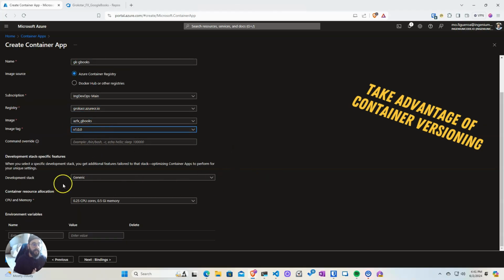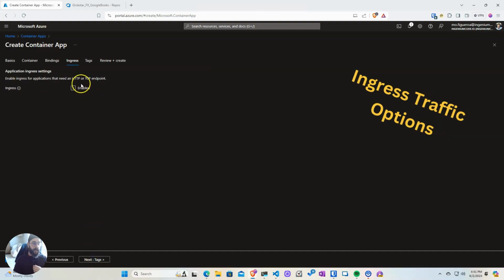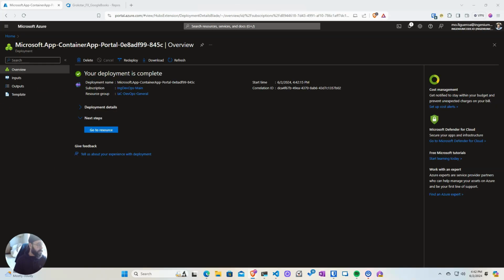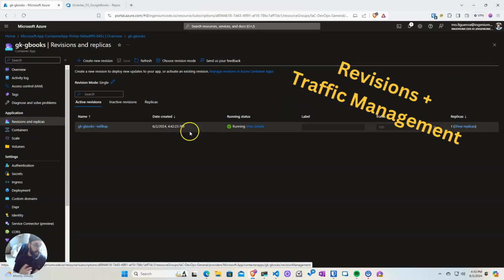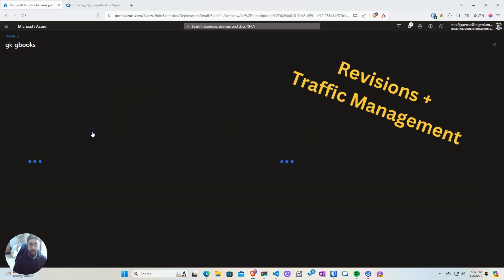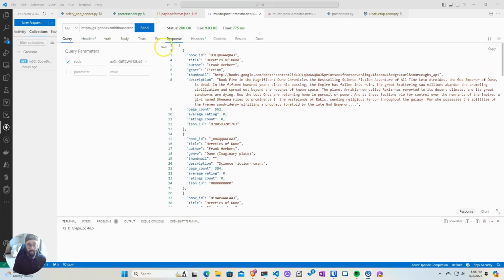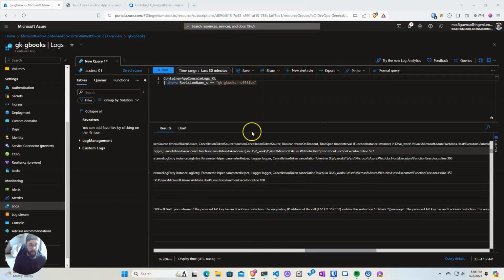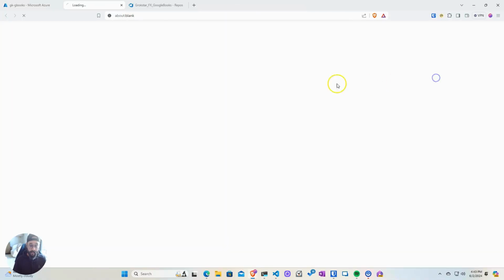🚀 GAME-CHANGER: Deploy Azure Functions in Containers to Azure Container Apps! - Part 5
Ready to supercharge your serverless applications? In this comprehensive tutorial, I show you how to deploy Azure Functions in containers to Azure Container Apps — the ultimate solution for modern cloud-native architectures!

🔥 WHAT YOU'LL See:
Why Container Apps is the perfect home for your containerized Functions
How Envoy powers intelligent traffic routing and load balancing
Master revision management for zero-downtime deployments
Implement blue/green deployments and A/B testing with confidence
Leverage centralized logging to quickly troubleshoot any issues

💡 Whether you're new to containerization or a seasoned pro, this step-by-step guide will show you how to combine the best of serverless computing with the flexibility of containers on the fully managed Kubernetes platform called Azure Container Apps.
⏱️ TIMESTAMPS:
0:00 Introduction
0:20 Container Deployment **Versioning**
1:15 Ingress Traffic with Envoy
1:47 Traffic Management for Blue / Green Deployments
3:04 Testing the deployed container
4:15 Container Output in the Django Frontend App
4:42 Video Series Wrap Up

P.S. Yes! I showed my keys for demo but I constantly rotate them and they are also restricted by ACLs.